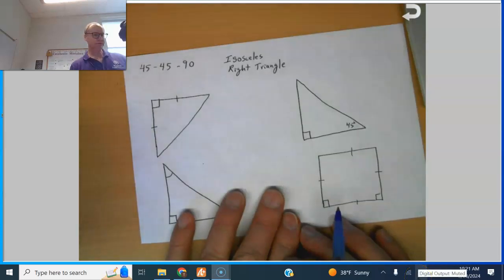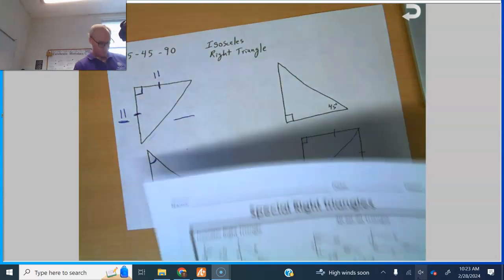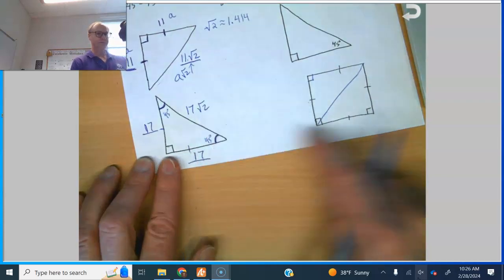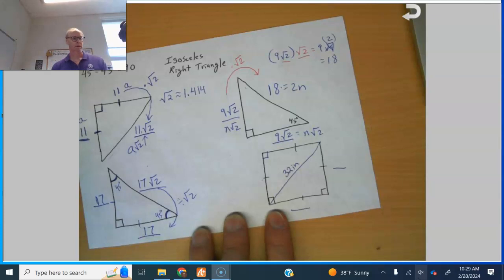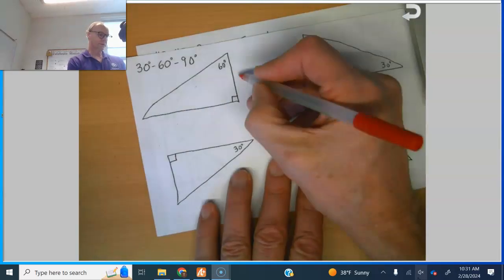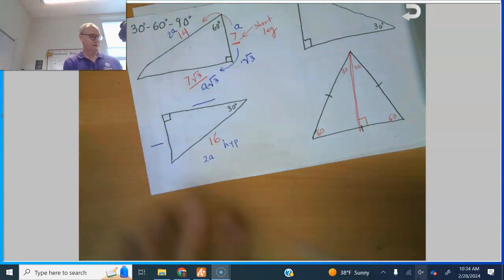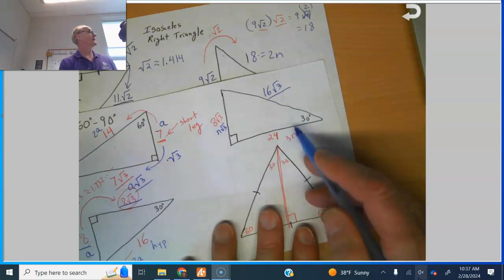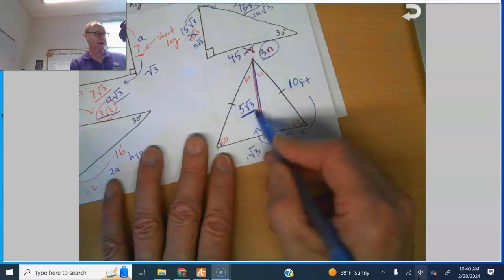Special Right Triangles